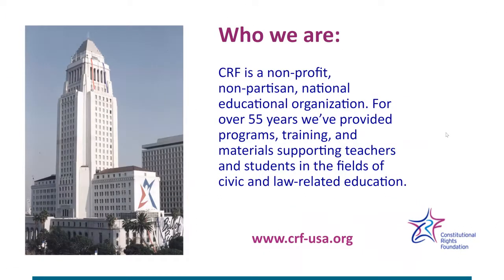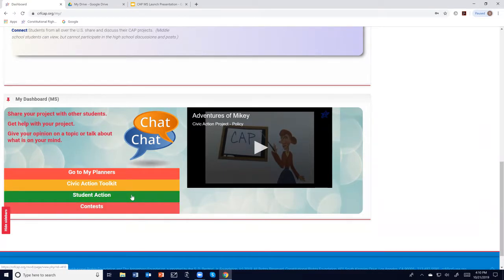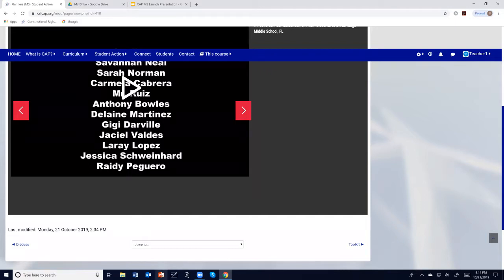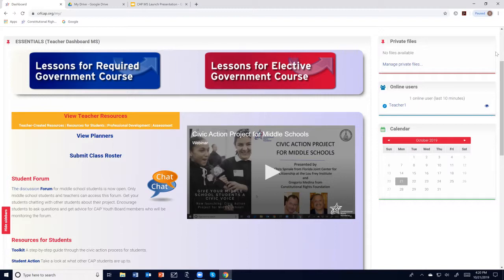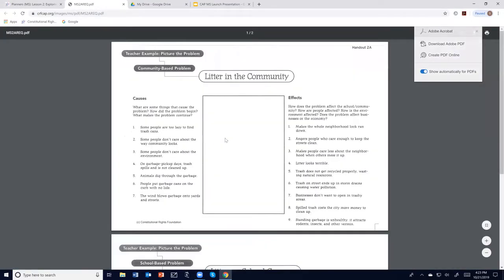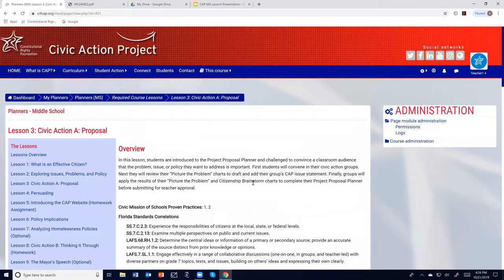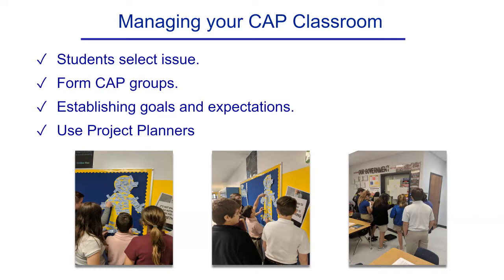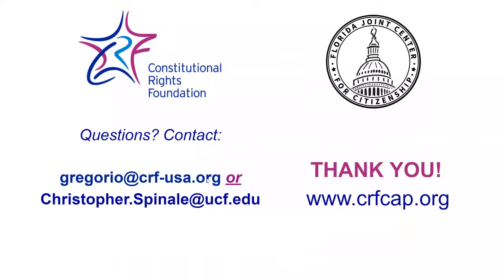Giving middle school students a civic voice!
Middle School students have BIG voices! Teach your students how to use those voices for social good.

This webinar from Constitutional Rights Foundation (CRF) and their partners Florida Joint Center for Citizenship (FJCC) at the University of Central Florida,  provides an overview of the  free Civic Action Project (CAP) middle school curriculum; shares FJCC’s experiences using CAP with students in Florida; and highlights how CAP can be used to enhance classroom content,  as an elective course, or even as an after school club model!